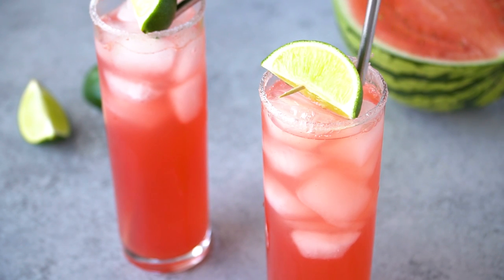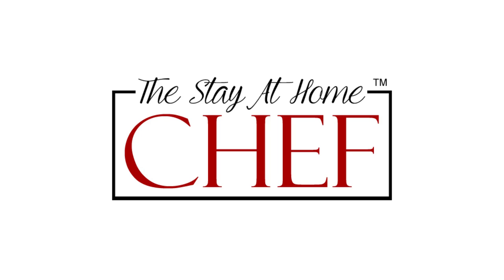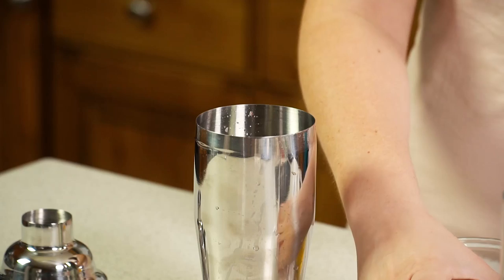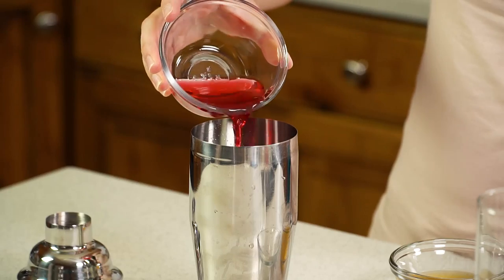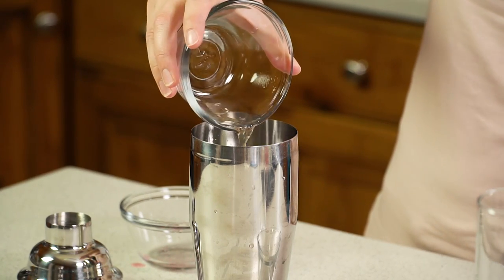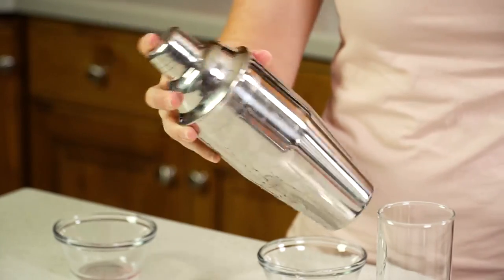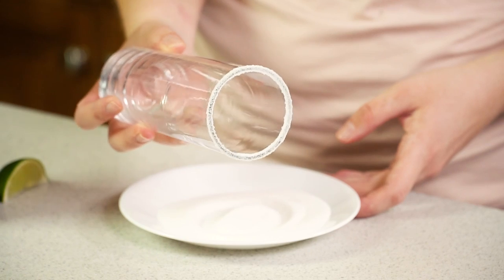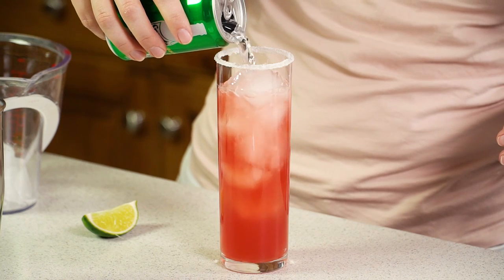Key West Cooler Mocktail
Treat yourself to a Key West Cooler Mocktail and kick back and relax while you enjoy the flavors of of watermelon, cranberry, and passion fruit juices.

✅Ingredients

• ⅓ cup passion fruit juice
• 3 tablespoons cranberry juice
• 3 tablespoons watermelon juice
• 1 lime wedge
• sugar
• ice
• 2-3 tablespoons lemon lime soda

✅Instructions

1️⃣ 00:44 - In a cocktail shaker, or glass, shake or stir together the passion fruit juice, cranberry juice, and watermelon juice.

2️⃣ 01:42 - Rub the lime wedge around the rim of a highball glass. Spread the sugar out onto a small plate and dip the top of the glass into the sugar.

3️⃣ 02:03 - Fill the highball glass with ice. Pour juice combination over ice.

4️⃣ 02:11 - Fill the rest of the glass with lemon lime soda. Garnish with the lime wedge and serve immediately.

FACEBOOK: The Stay At Home Chef
PINTEREST: The Stay At Home Chef